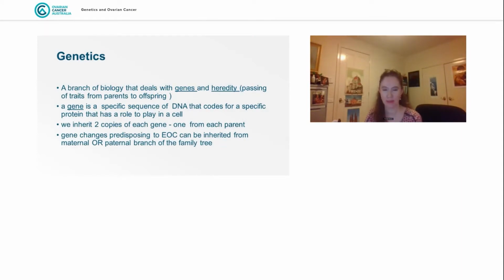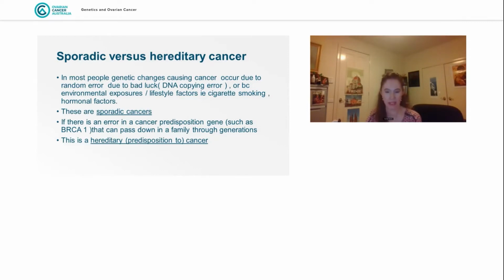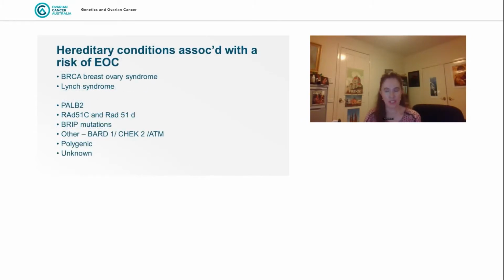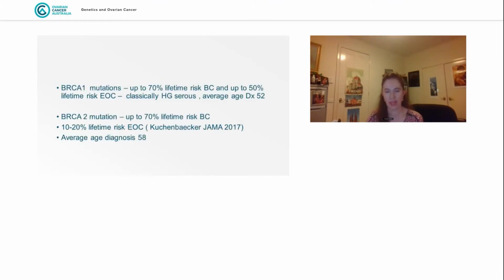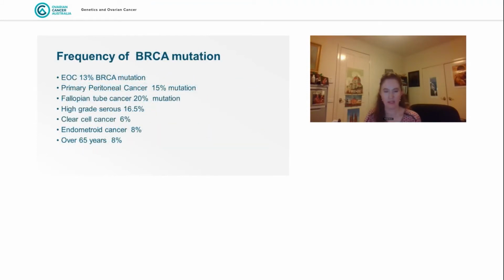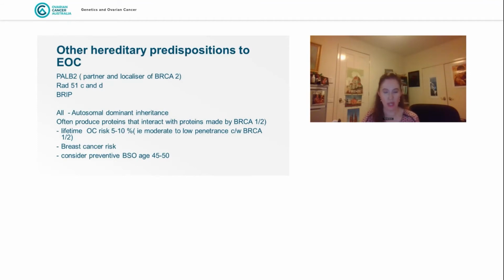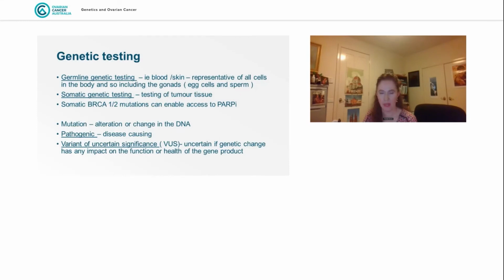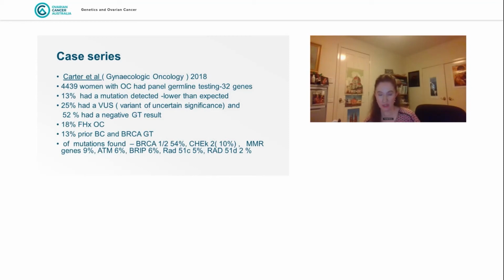Associate Professor Marion Harris: Genetics and Ovarian Cancer (Part 1/3)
In this webinar, we will hear from Associate Professor Marion Harris, a medical oncologist and cancer geneticist who is the Director of the Familial Cancer Centre at Monash Health. Associate Professor Harris will talk about genetic testing for ovarian cancer.

Associate Professor Marion Harris undertook MD studies at the Ludwig Institute of Cancer research on the topic of immunotherapy in renal cell carcinoma. In medical oncology she works in the breast and gastrointestinal cancer streams. Her clinical research studies particularly focus on familial and pancreatic cancer.